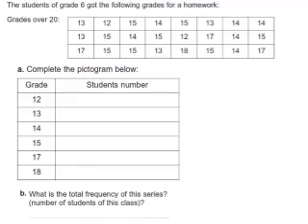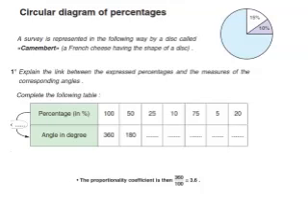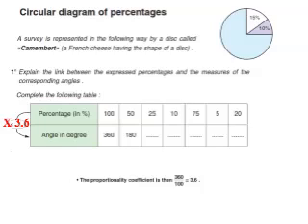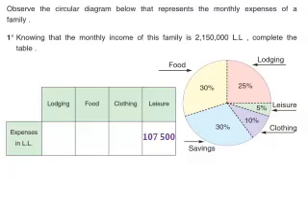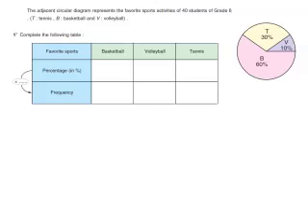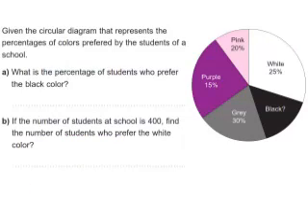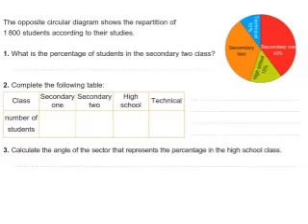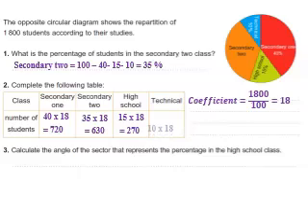S4 Math OLecture2